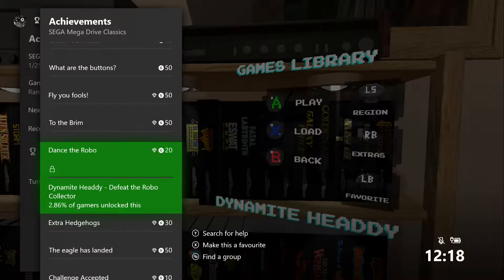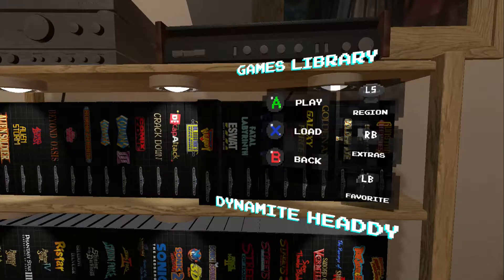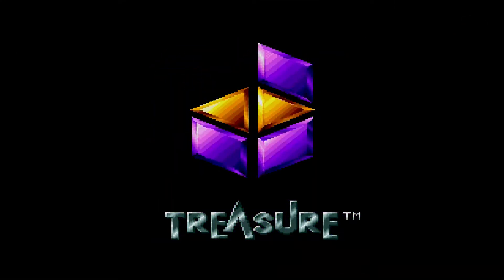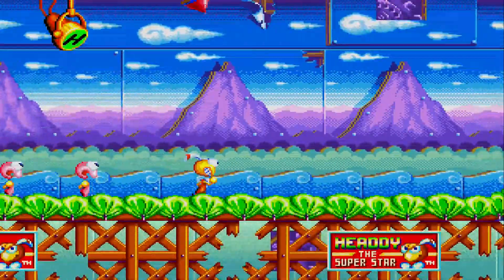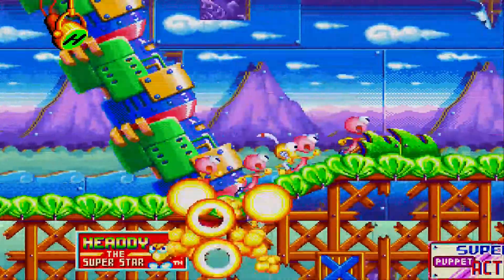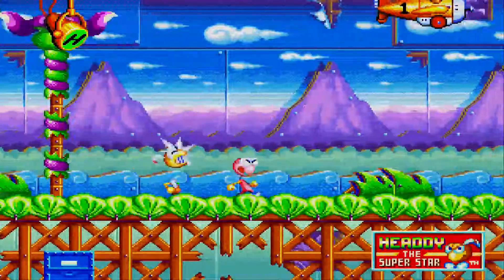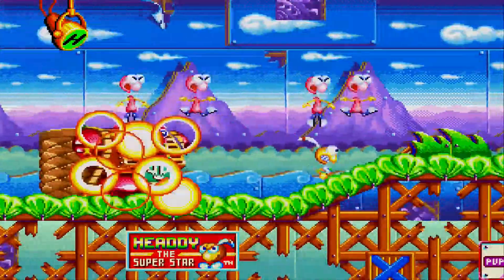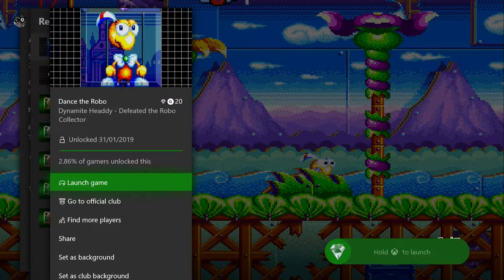Sega Mega Drive Classics "DANCE THE ROBO" Dynamite Headdy Achievement guide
Short video showing you how to unlock the "Dance the Robo" achievement within Sega Mega Drive classics tied to the Dynamite Headdy game within the compilation!